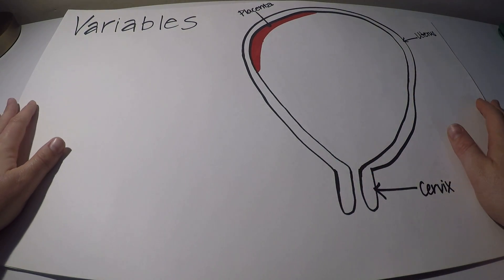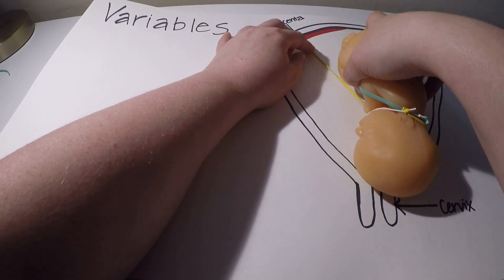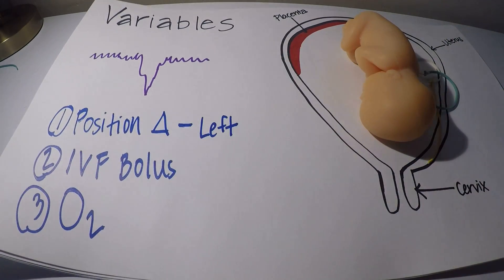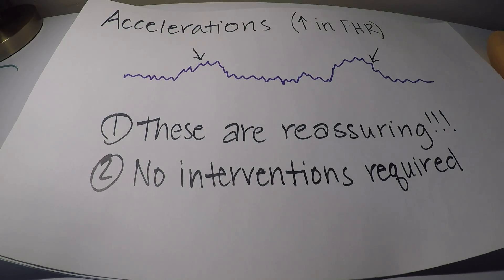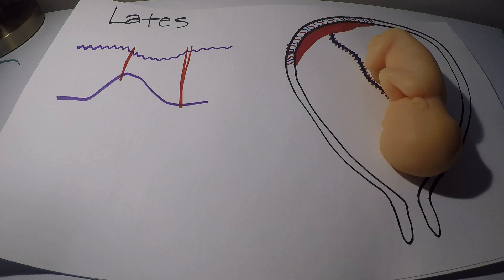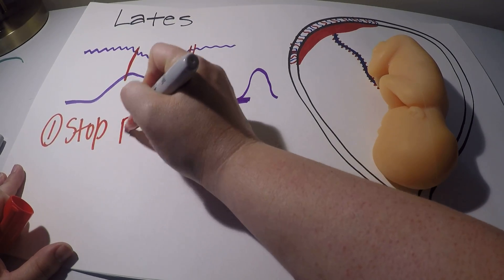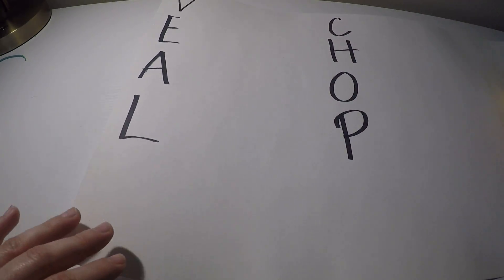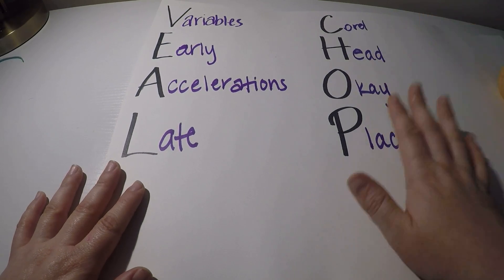Fetal Decelerations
A quick overview of the pathophysiology behind fetal heart rate decelerations seen during labor and appropriate interventions.  Also includes an easy to remember mnemonic!  Great for RN or LPN nursing students!